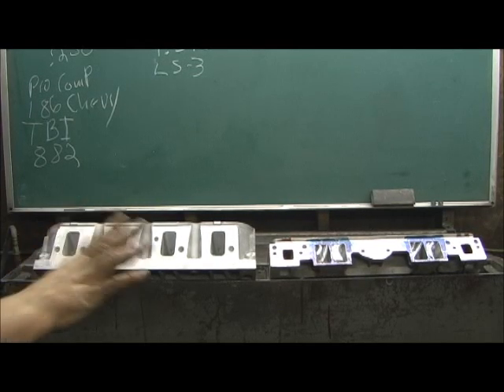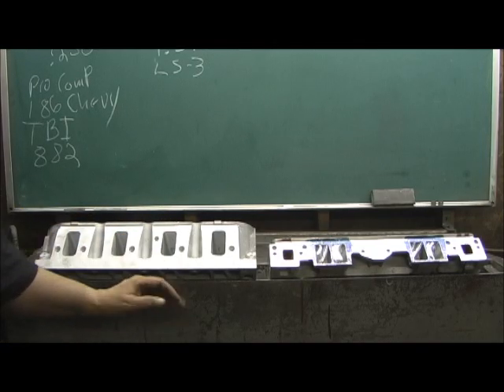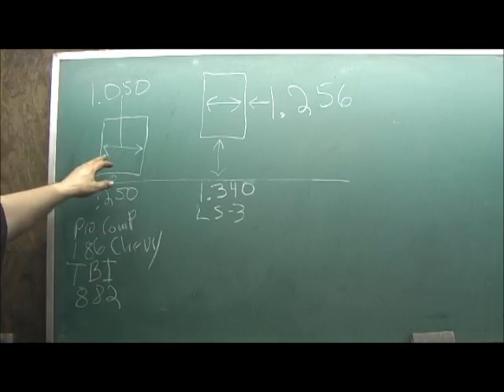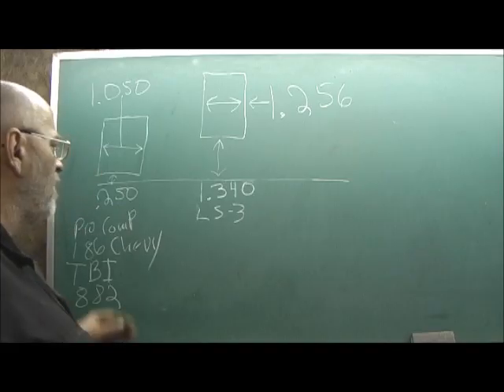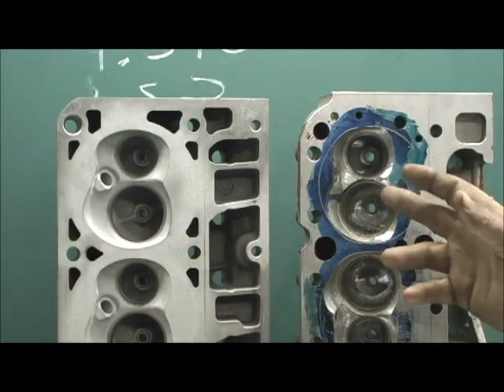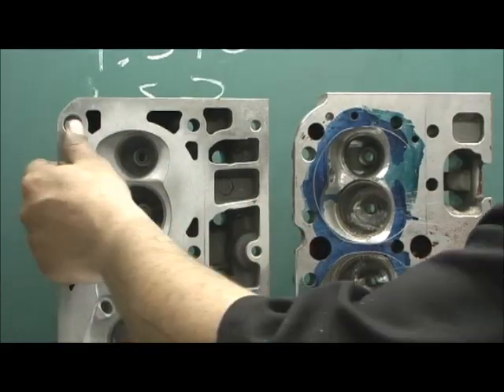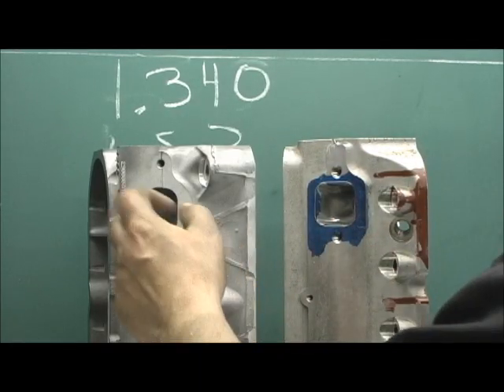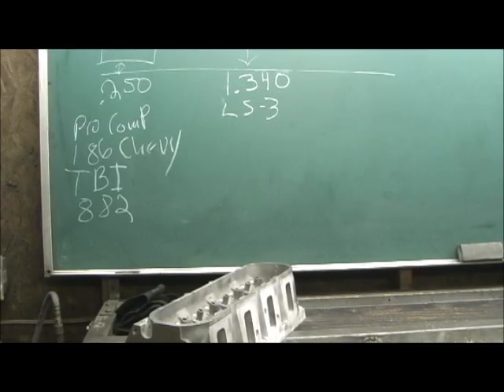Comparison of 2013 LS3 To Pre-1998 Standard SBC Heads 1.2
To continue on and do it right, I show the major differences between the Old School SBC Heads (from the double hump, TBI, 882 and even the ProComp 190) to the latest 2013 LS3 Casting 821 Cylinder Heads.  Some Math, relationship of Valves to Runners and more.